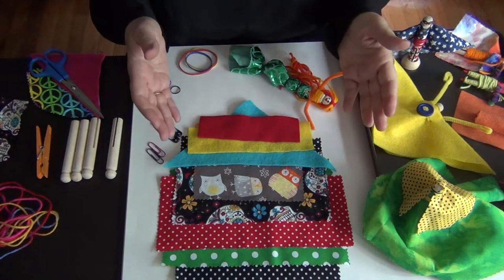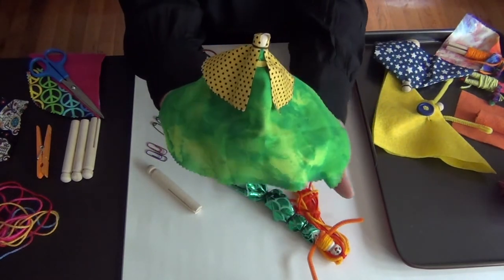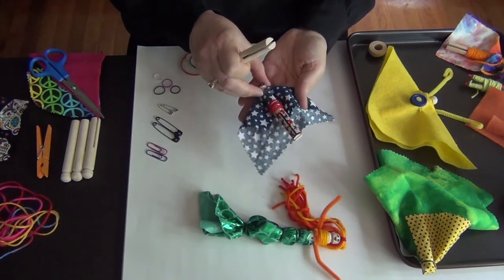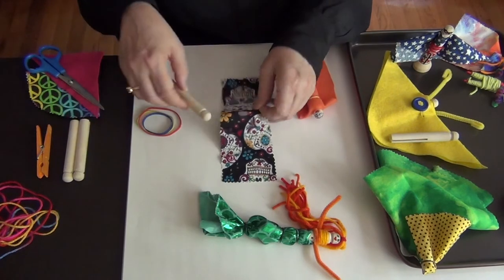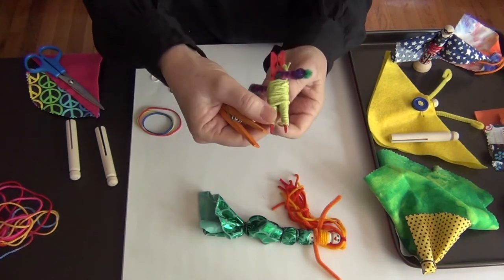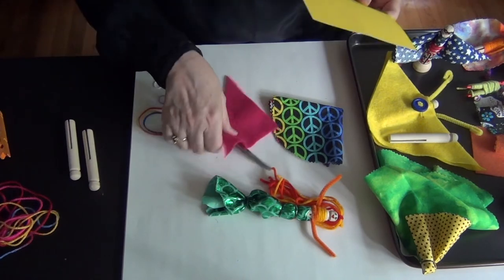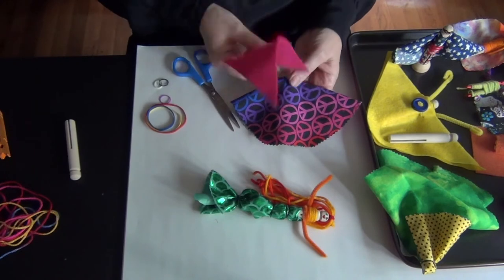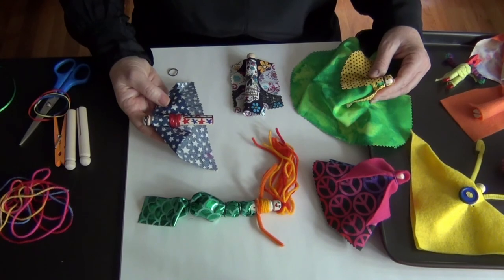Create Unique Clothespin Characters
Create Unique Clothespin Characters with Yvonne Brooks; Books & Art for Kids; McNally Jackson Books; Clothespin Characters, Clothespin Dolls, Mermaids, Superheroes.